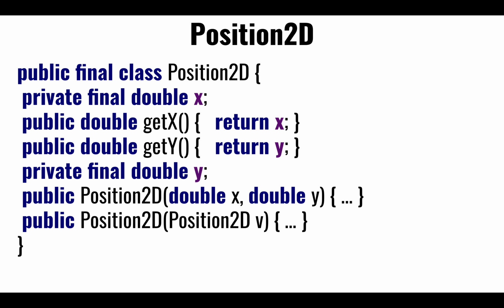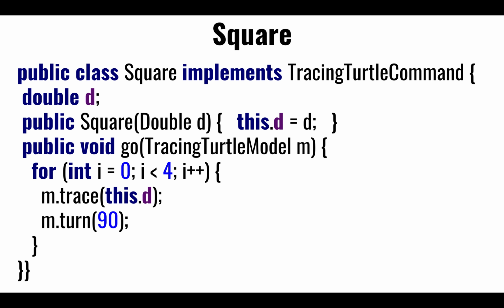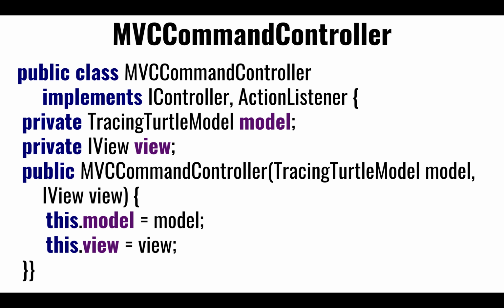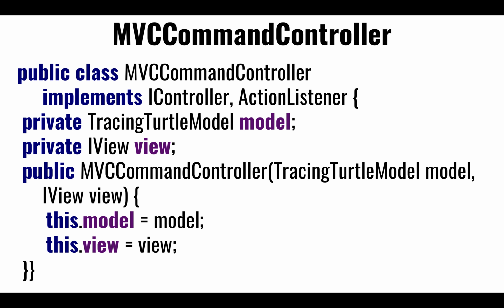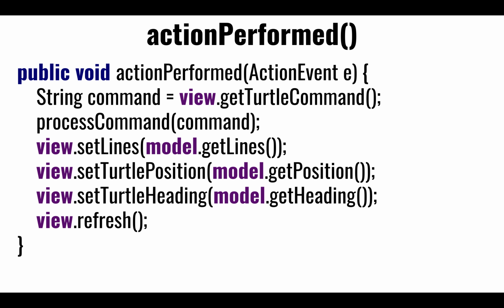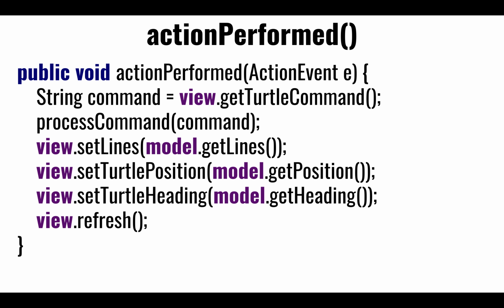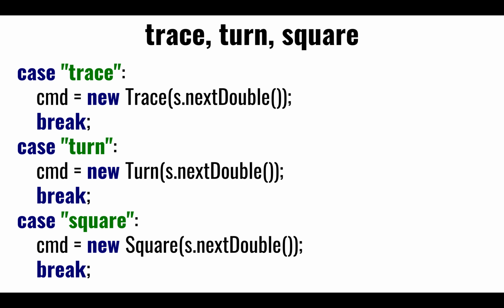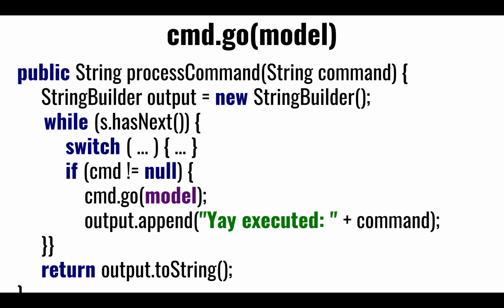W4 2 1 turtle runner review